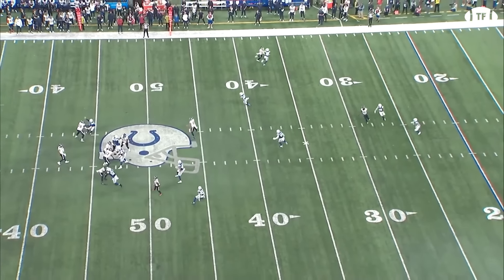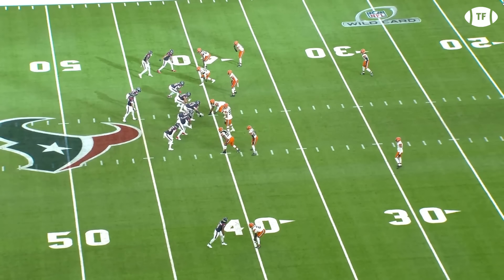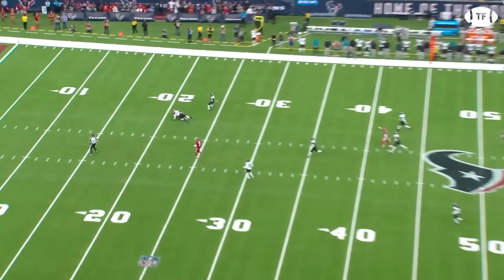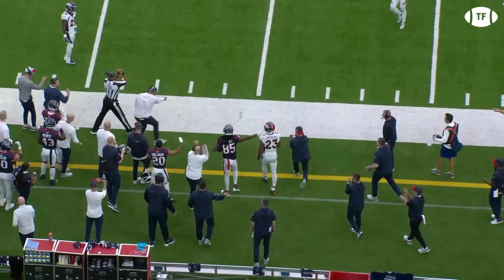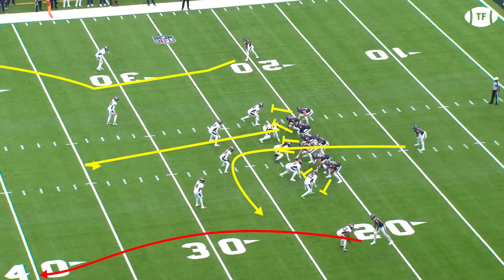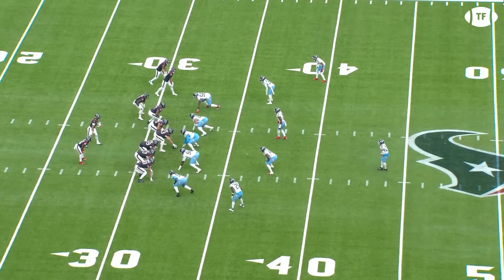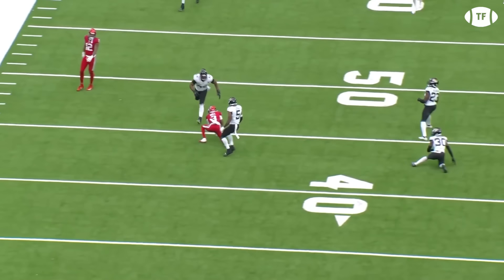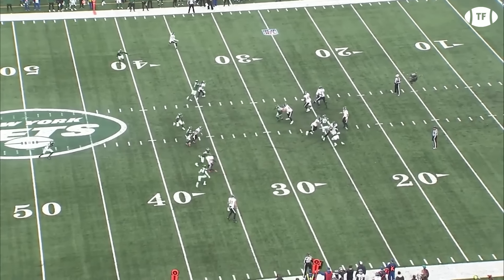CJ Stroud is Ready to Ascend